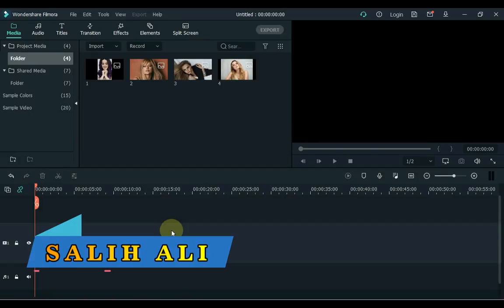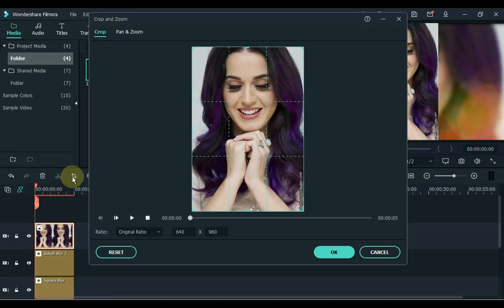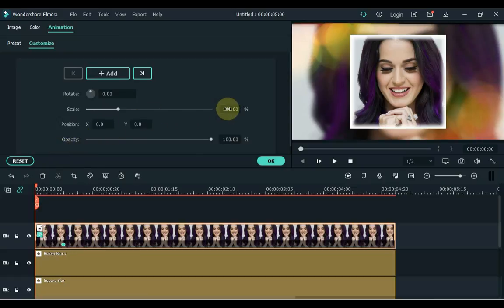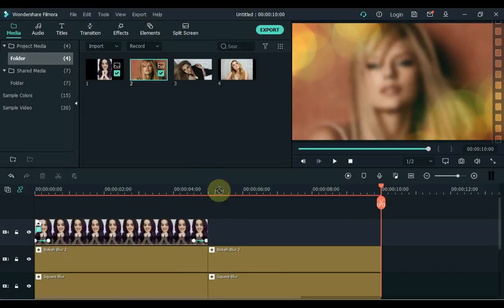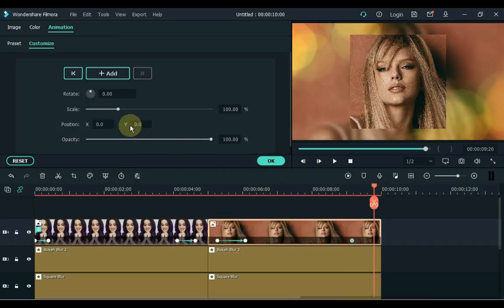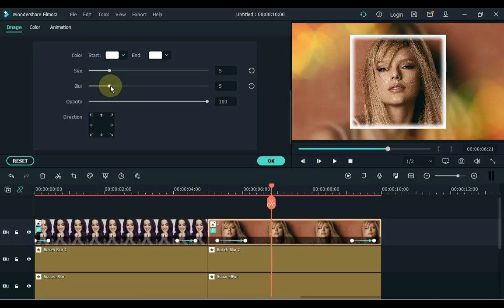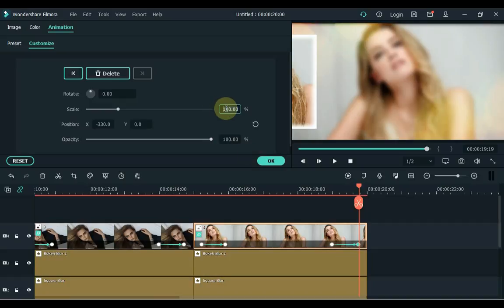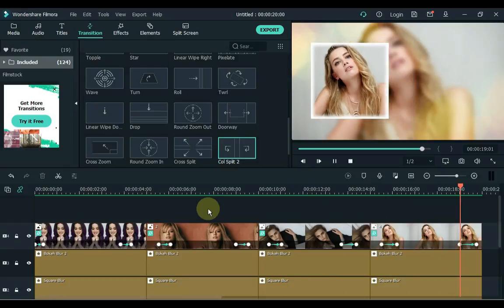How to Create Professional Slideshow in Filmora X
In this Filmora x tutorial you're going to learn how to add motion to your photos to create unique and stylish slideshows.

Hope this video is helpful for you. I will bring more tips and tricks videos and quite unique ways in the future. If you enjoyed it, make sure you like the video.